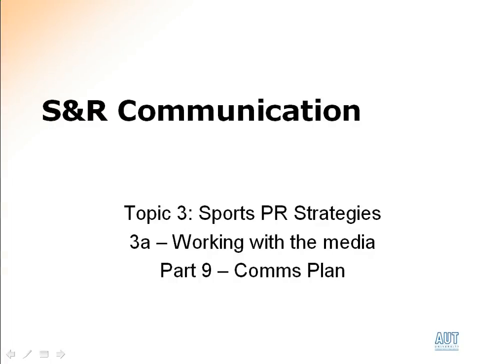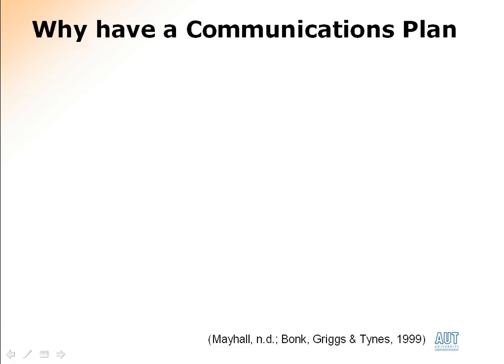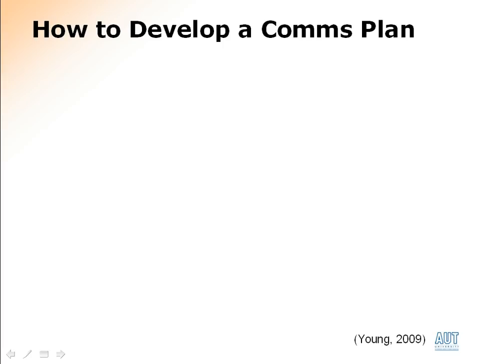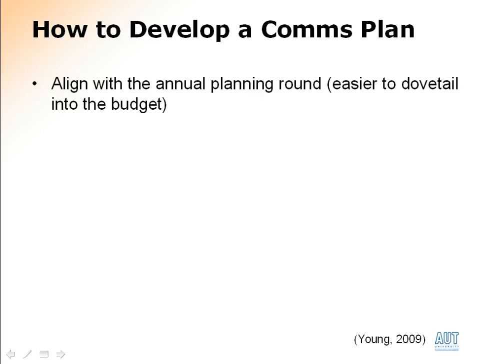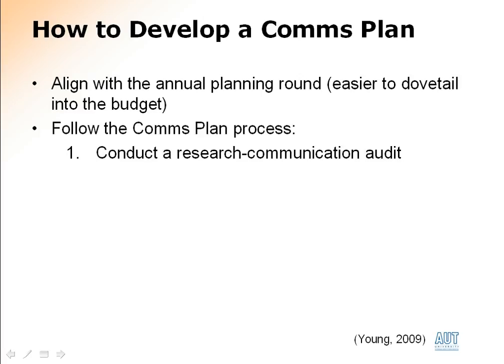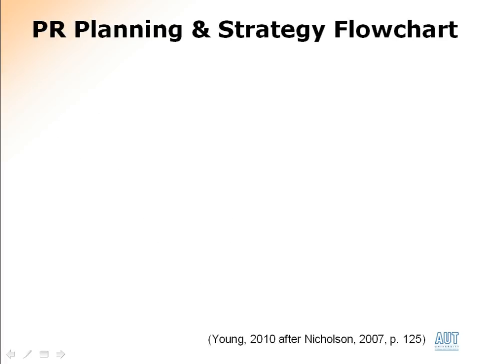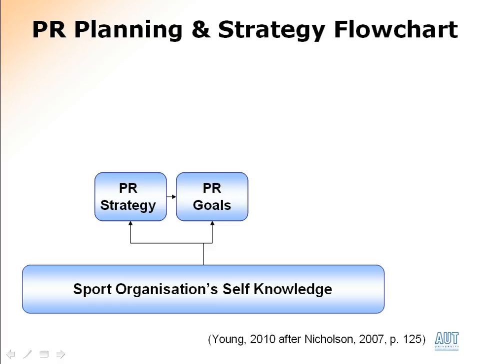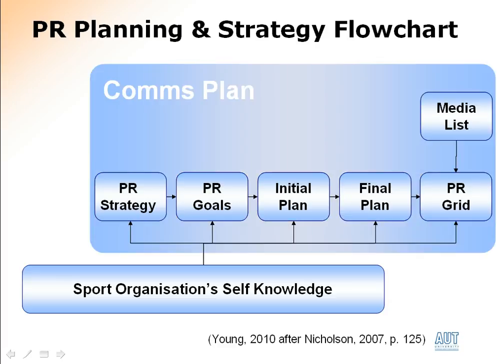AUT Sports Comms AUT Topic 3a Sports PR Strategies Part 9 Comms Plan, 2012